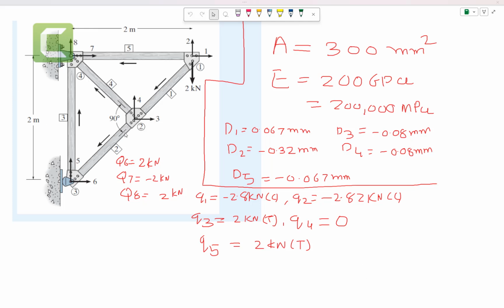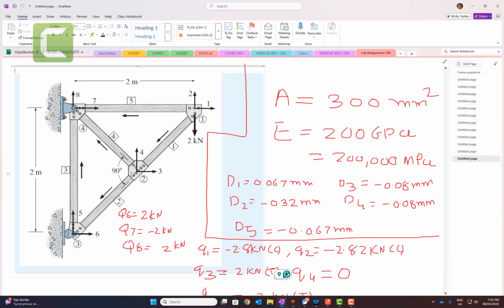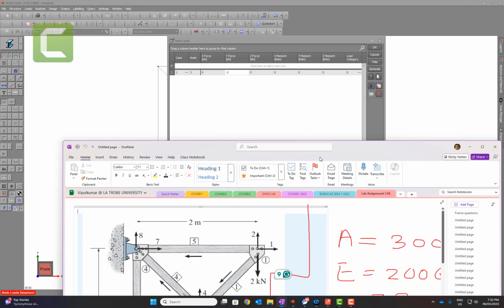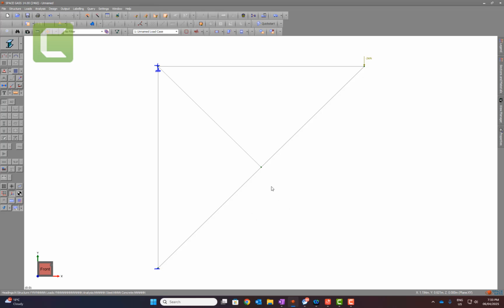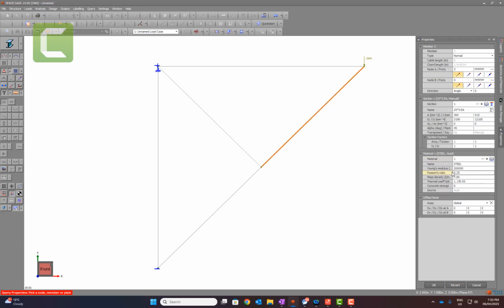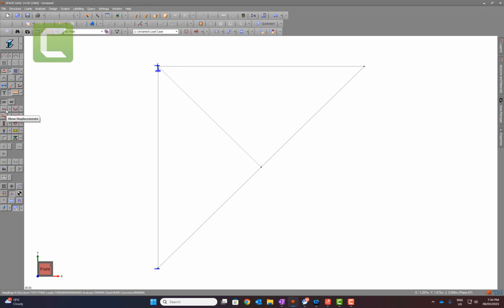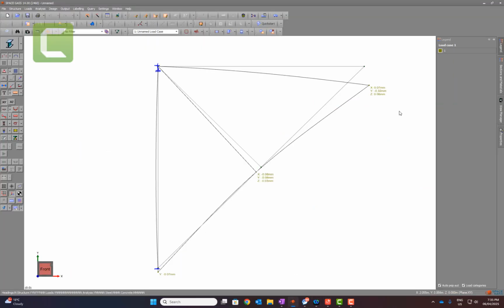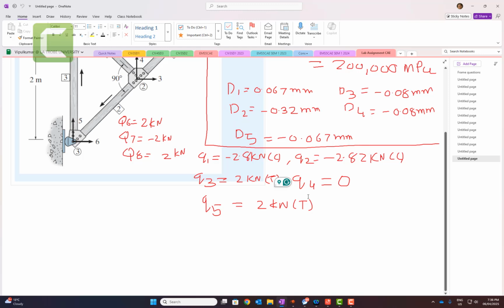Truss question solution using SpaceGass